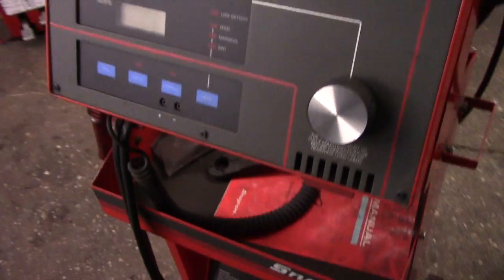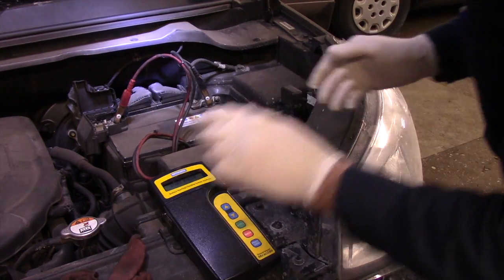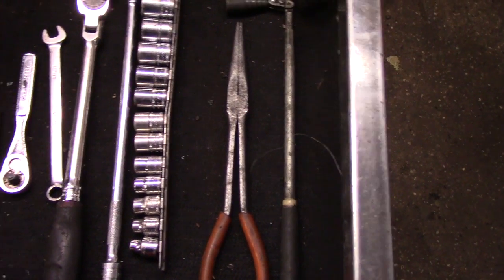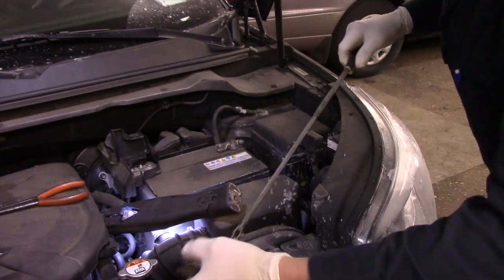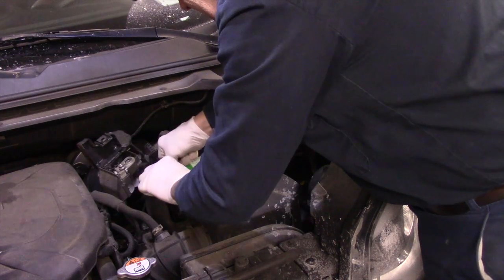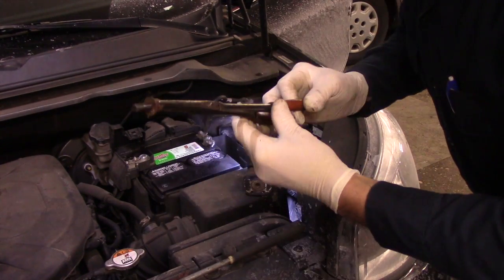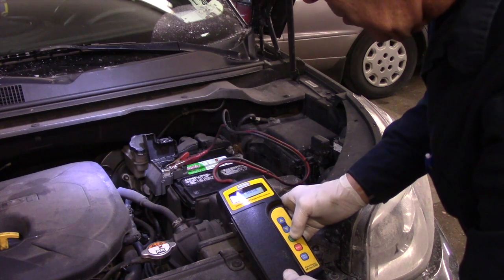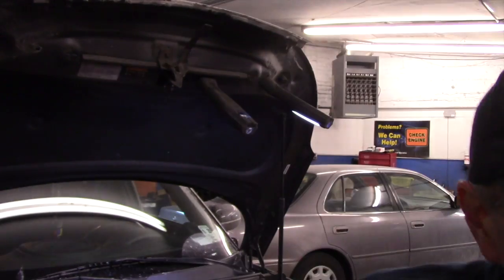No start now what !!!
How to diagnose and repair a no start 2015 Kia Soul.In this video I will show you how to test the charging system, load test a battery and replace it